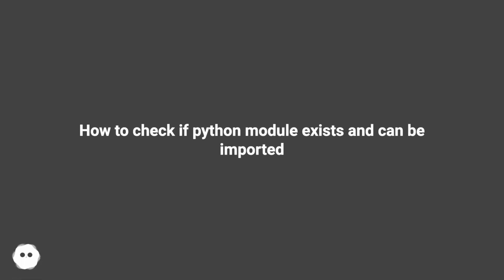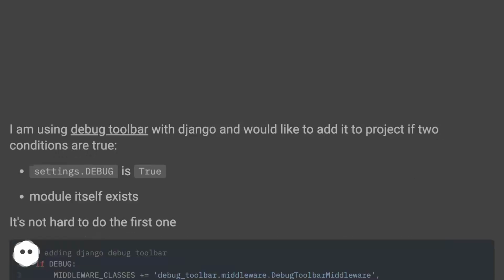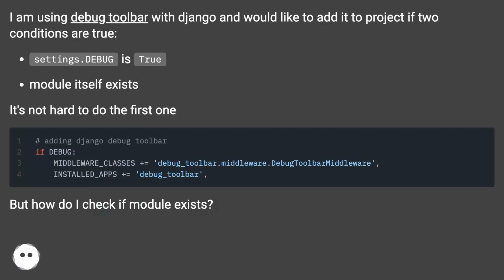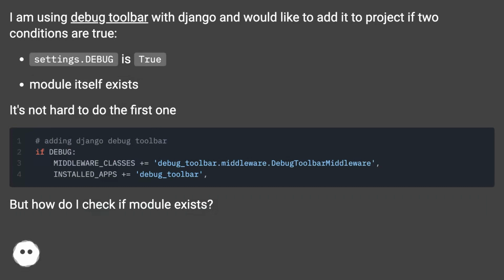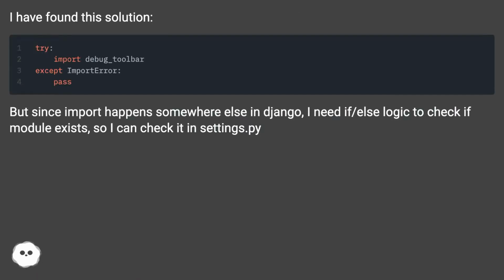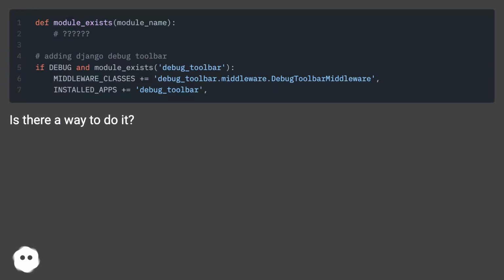How to check if python module exists and can be imported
Chapters
00:00 How To Check If Python Module Exists And Can Be Imported
00:52 Accepted Answer Score 47
01:11 Thank you